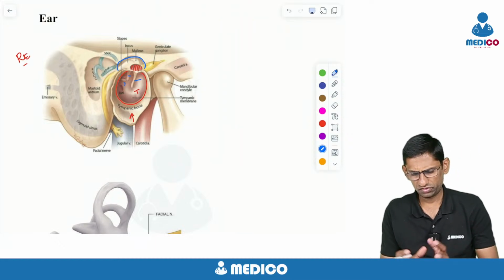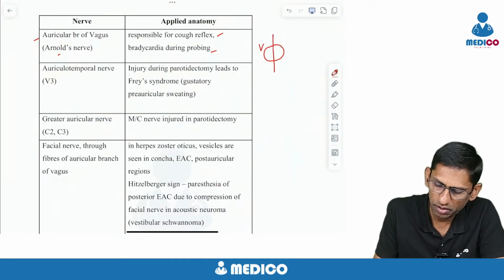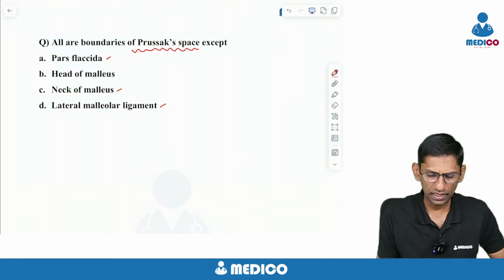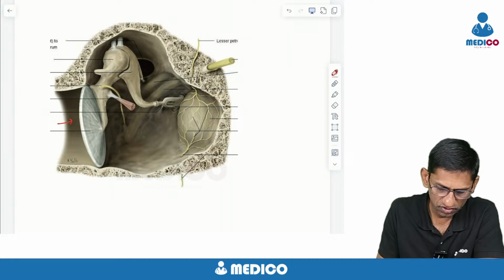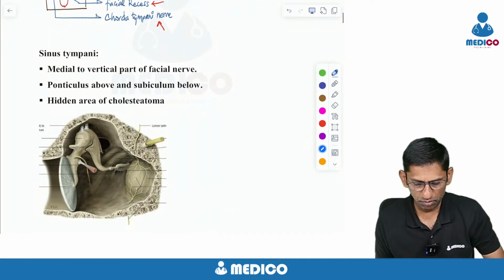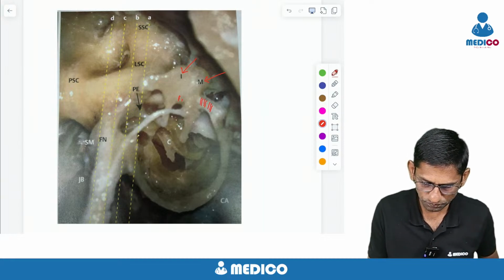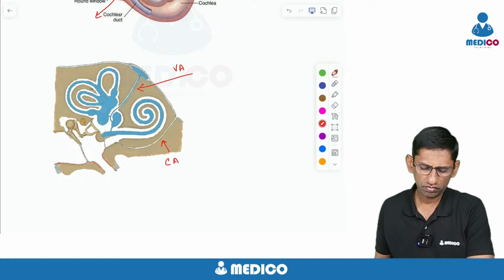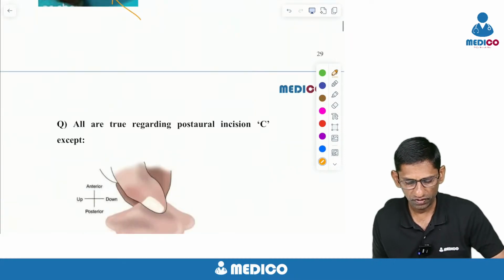National Test & Discussion 2024-2025 Question Discussion- ENT